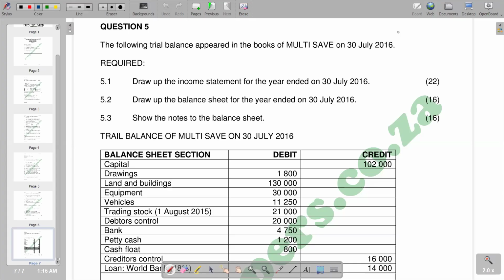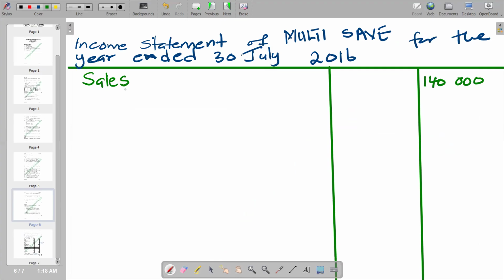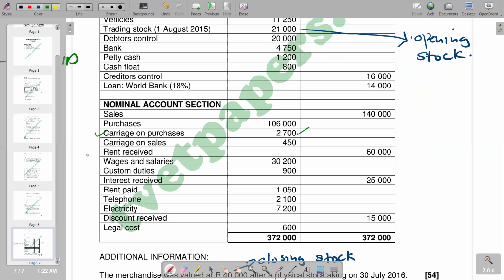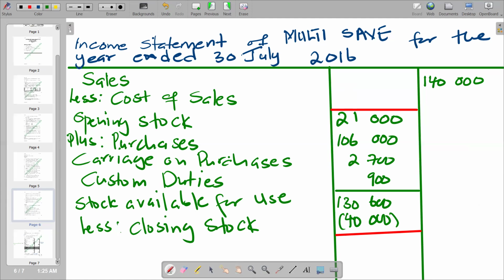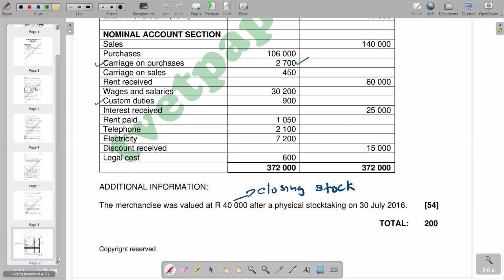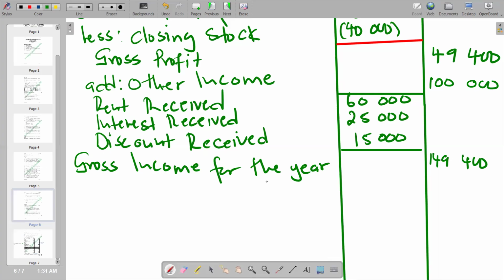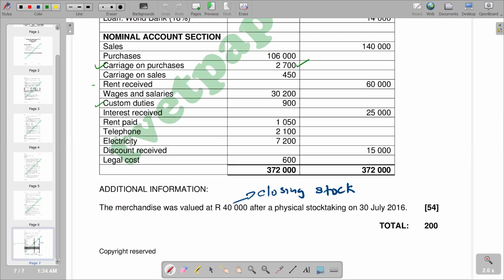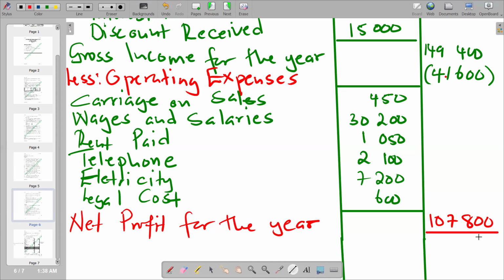INTRODUCTORY ACCOUNTING N4 STATEMENT OF PROFIT & LOSS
INCOME STATEMENT
NOVEMBER 2017